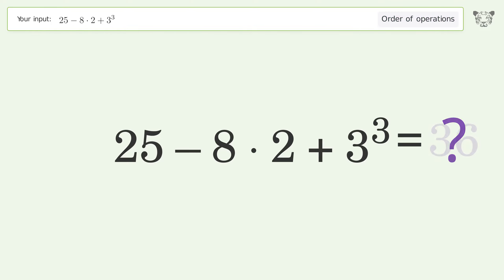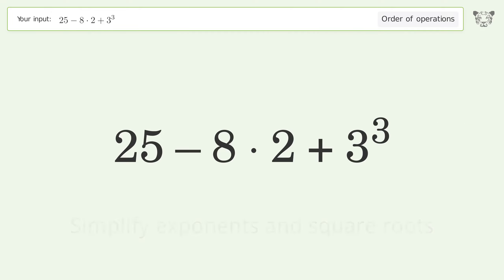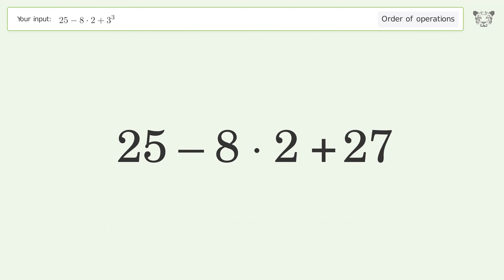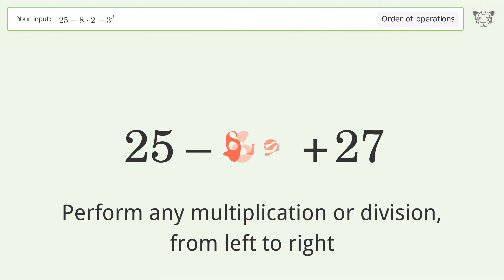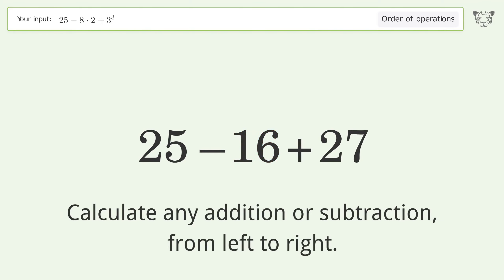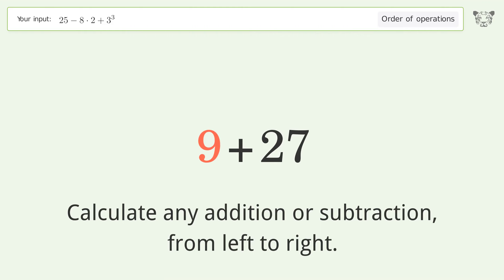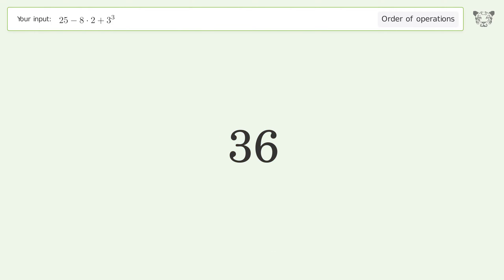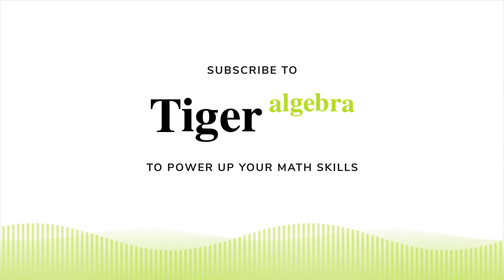Master Order of Operations: Solve 25-8*2+3^3 Step by Step!